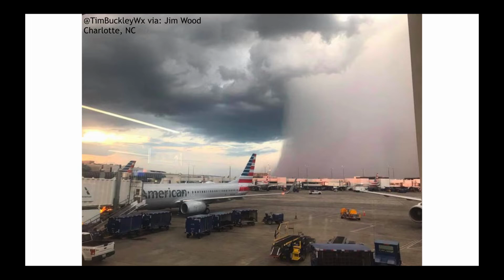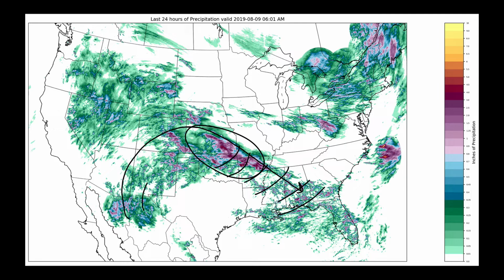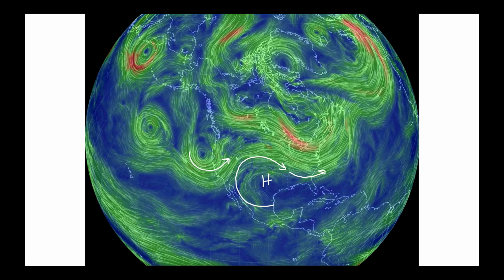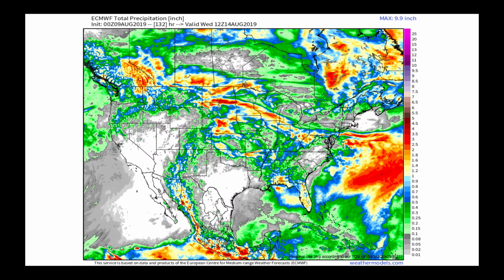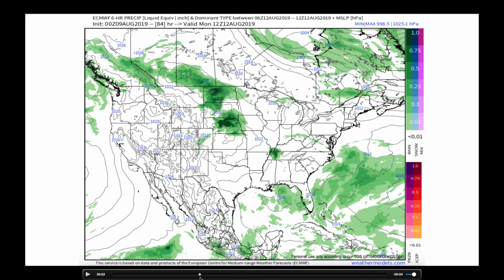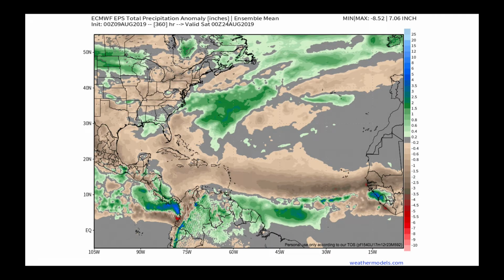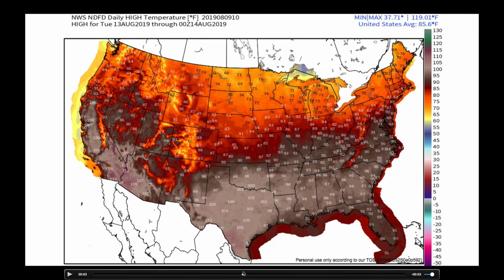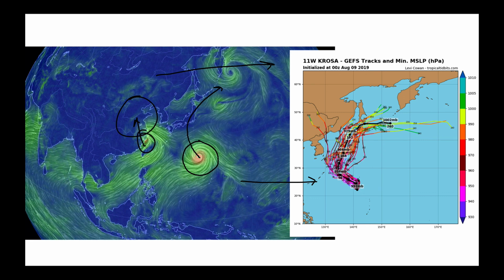Southern Region Ag Forecast - Aug 9, 2019